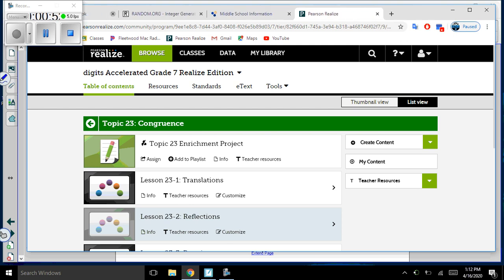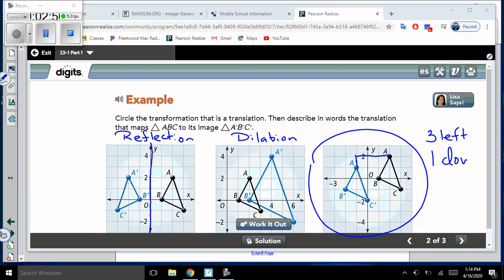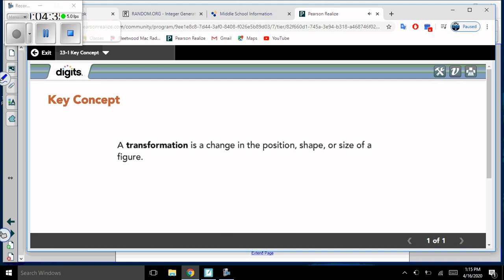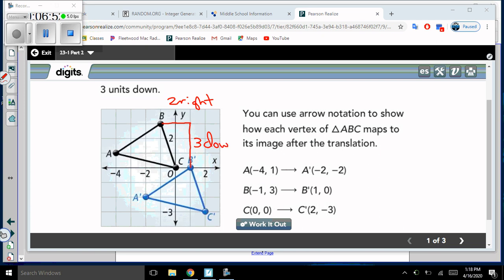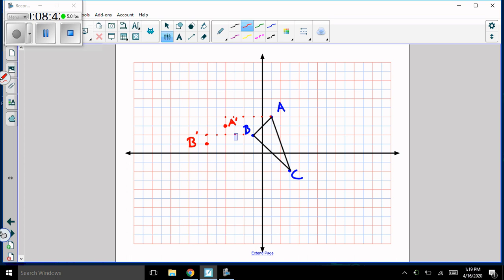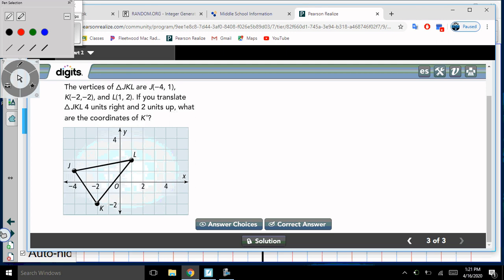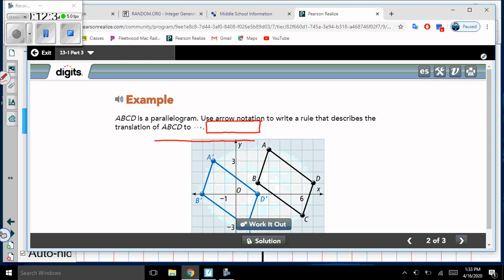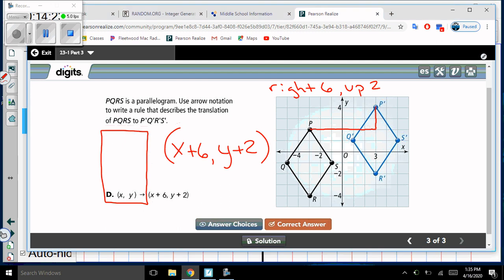23 1 Translations